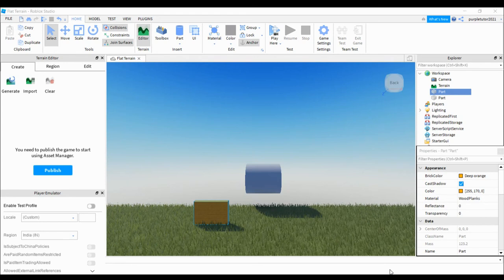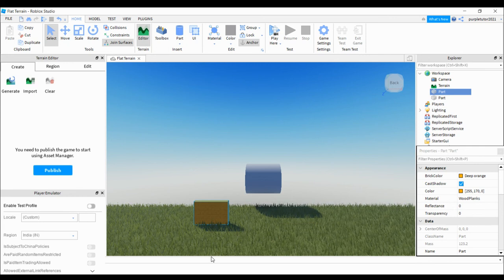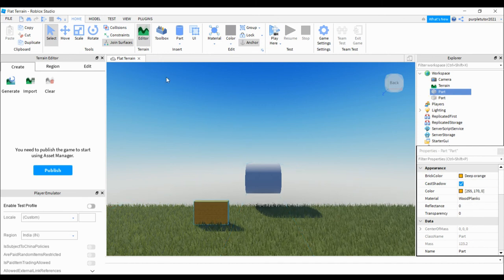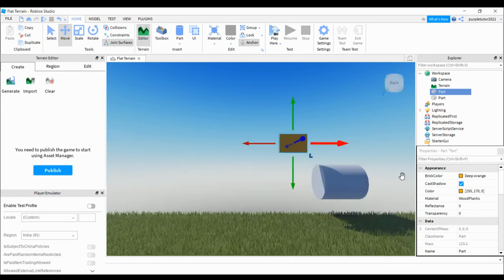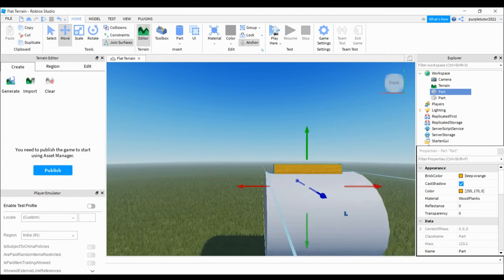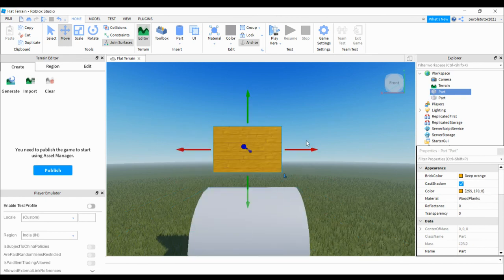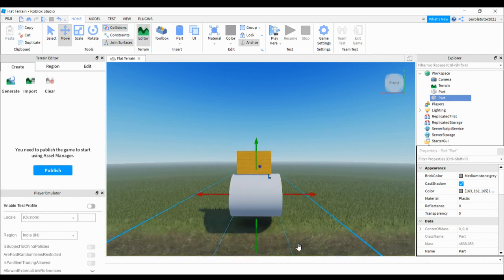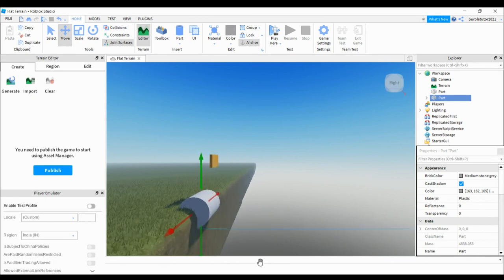Collision versus Can Collide